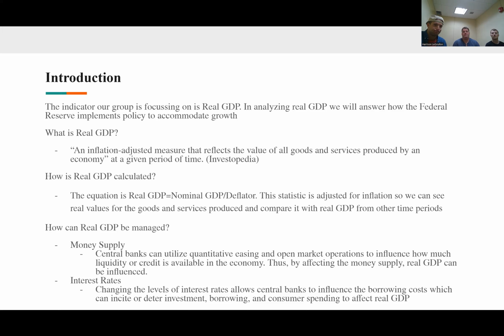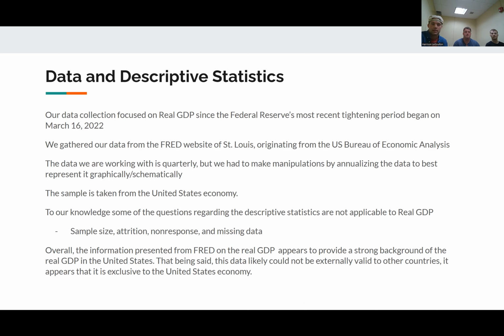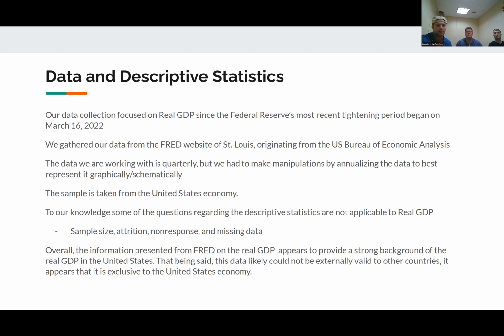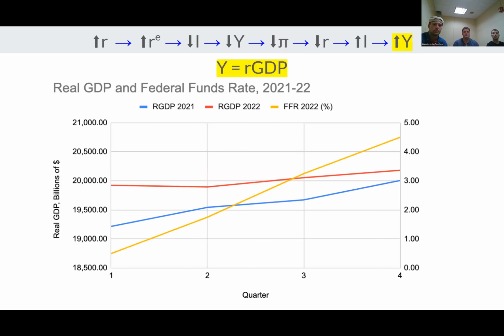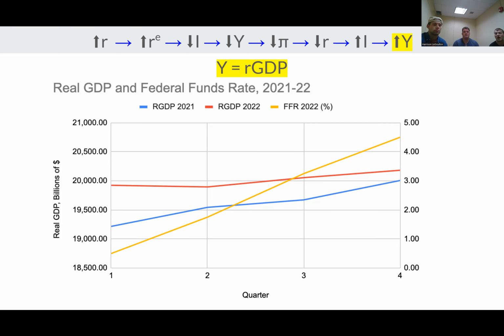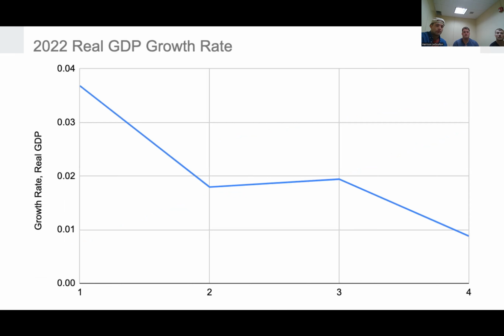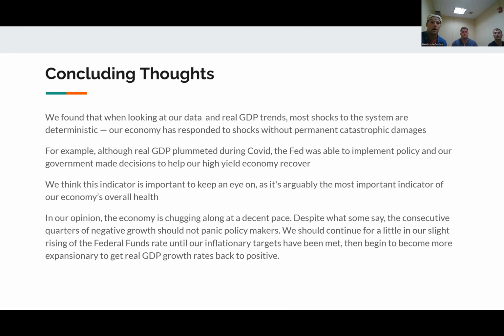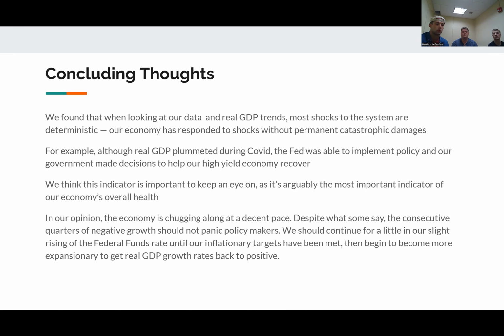transmission mechanisms of monetary policy final